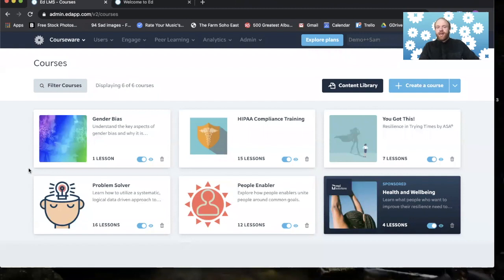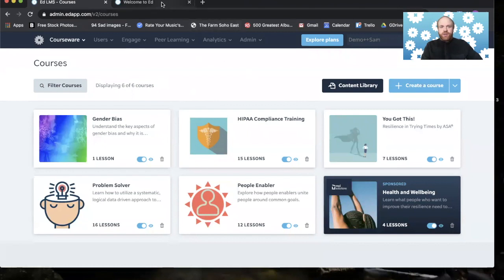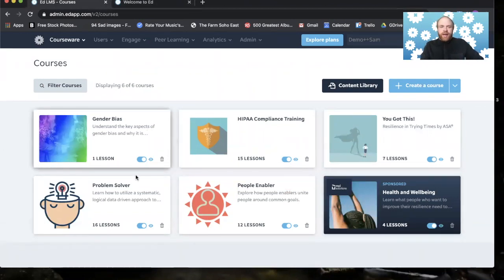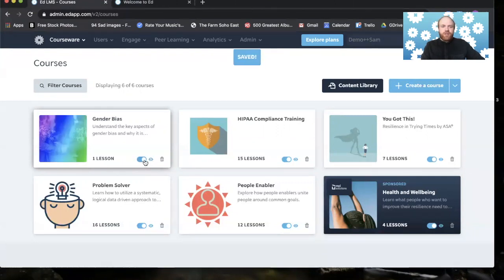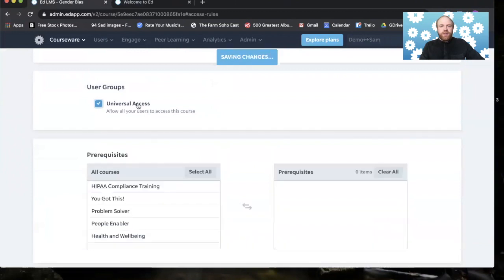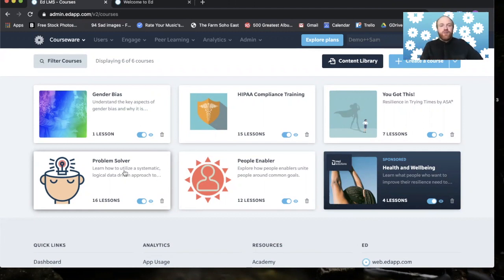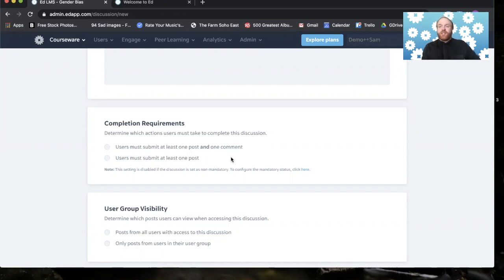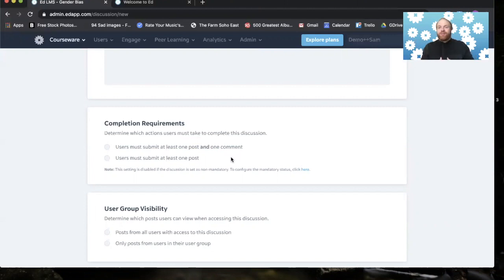Introduction to Authoring 1: Setting up course structures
Learn how to get started in EdApp! We will go over certain terminologies we use on the platform, learn how to set up effective courses and take a tour of the Admin Portal and the Learners' App.